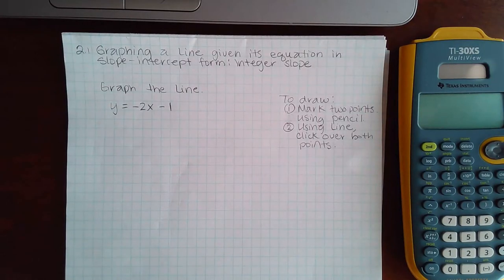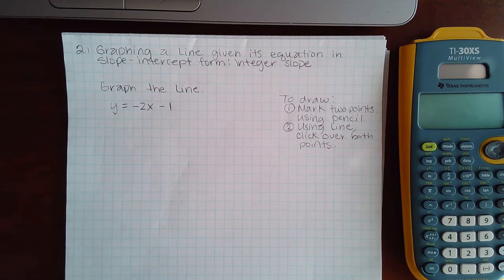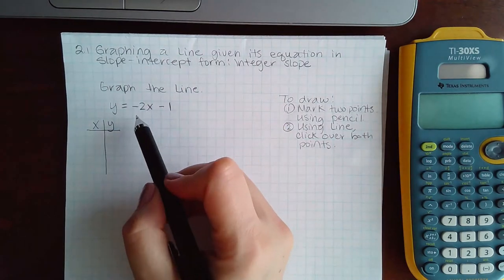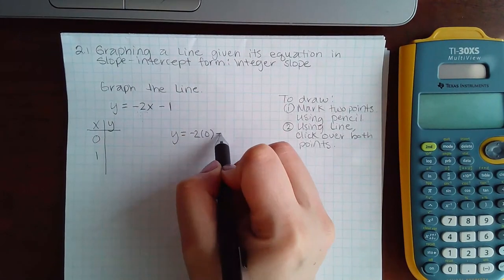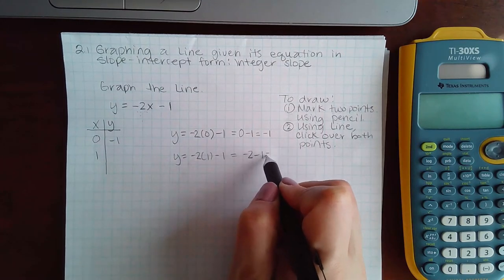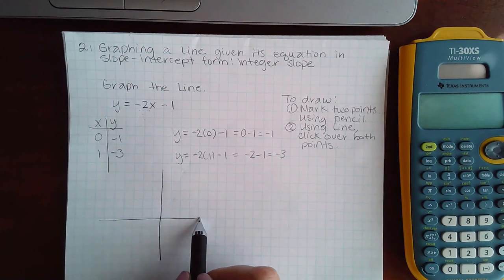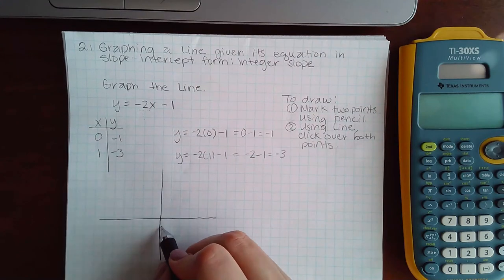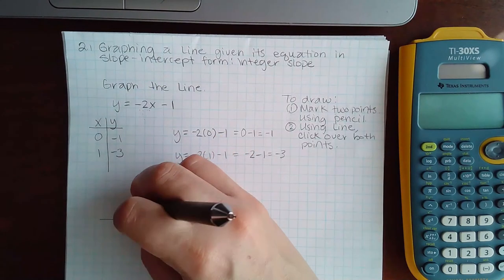2.1 Graphing a line given its E in S I for: Integer slope